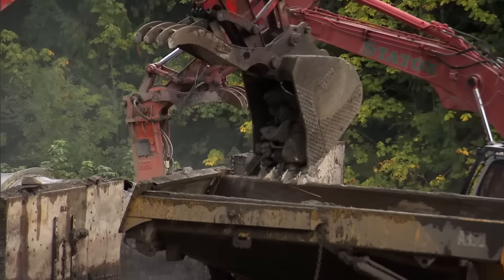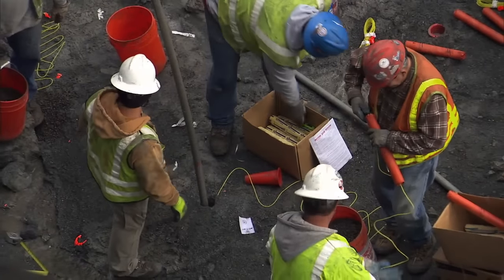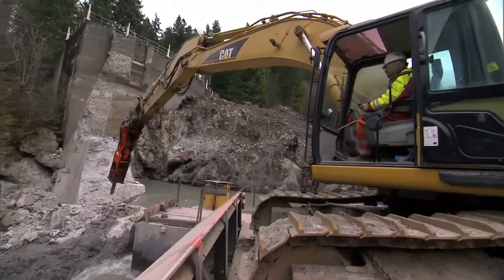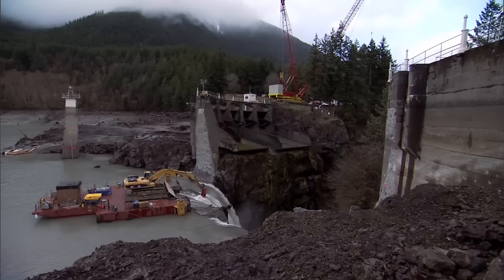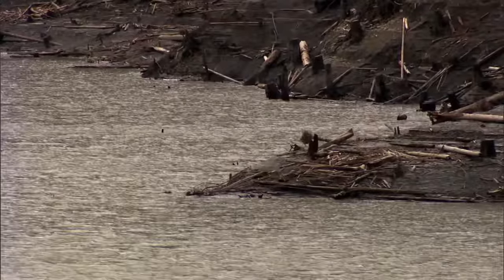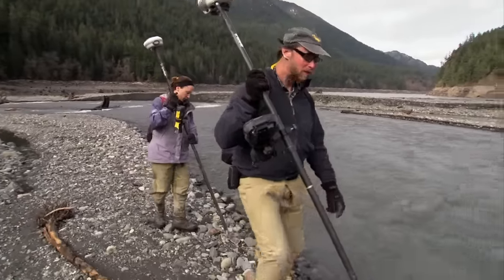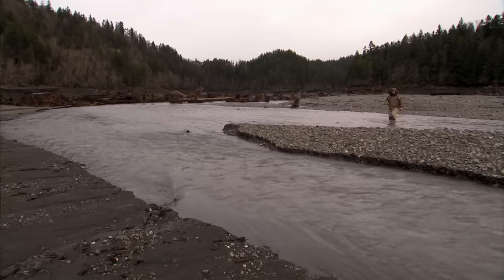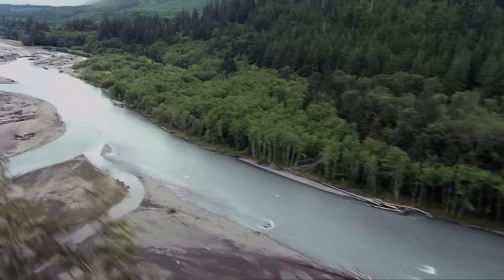The River Emerges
The fourth webisode in the Restoring the Elwha series takes you behind the scenes of dam demolition and sediment management on the Elwha River. As the Elwha and Glines Canyon dams come down, Elwha River emerges.

Produced for NPS by Wings Over Watersheds